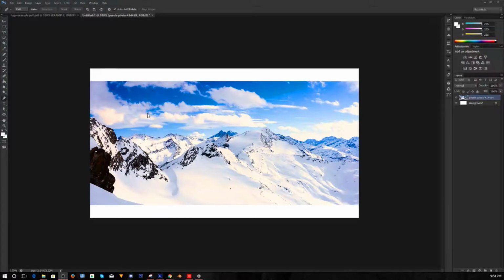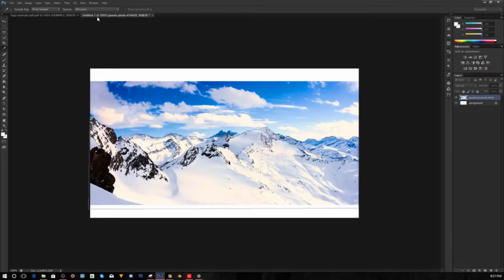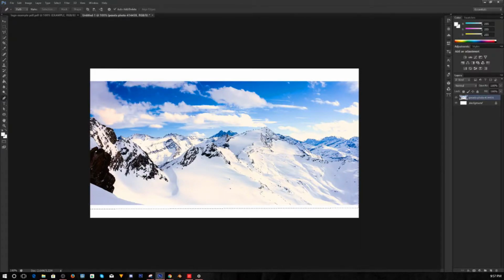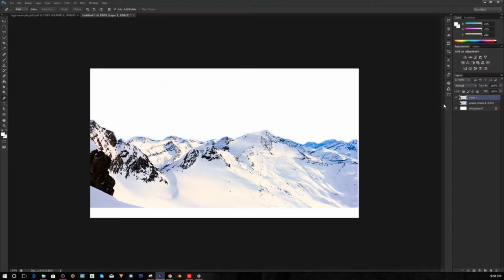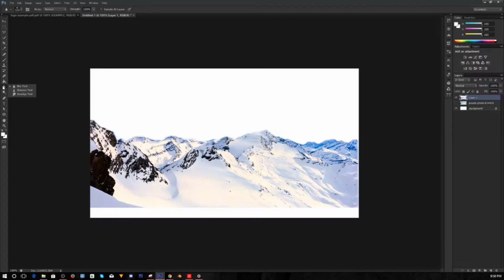How To Cut An Object From An Image In Photoshop! (easy) | Photoshop Tutorial #2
In this video I will show you how to cut an object from an image in photoshop  (easy edition)